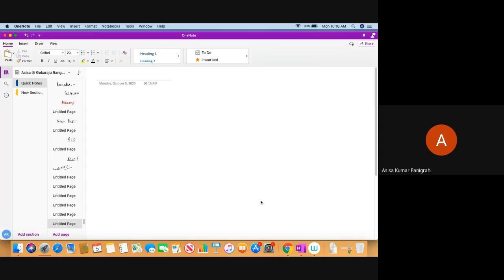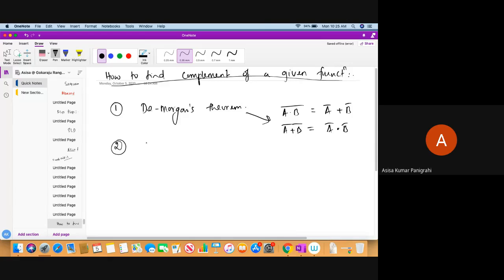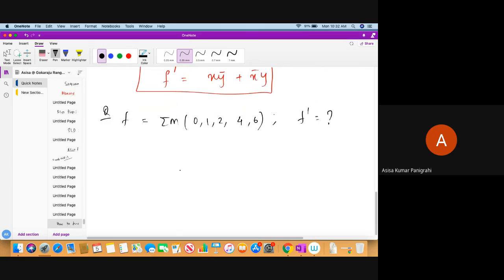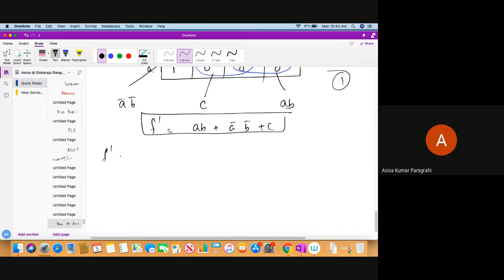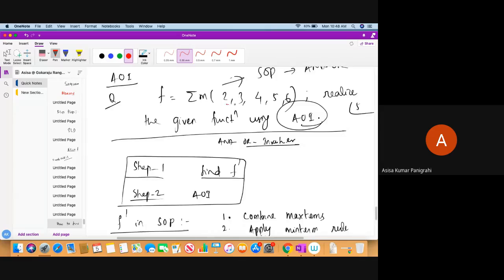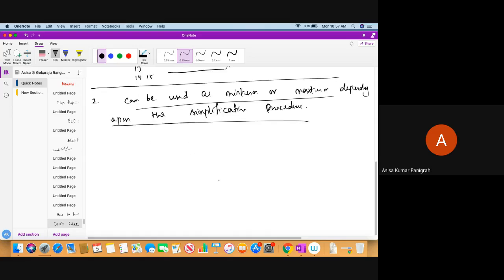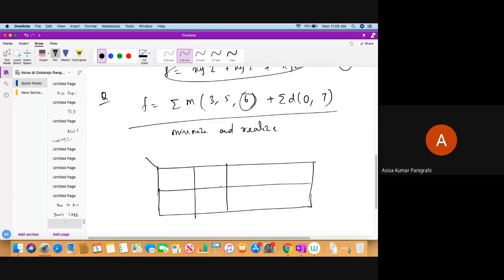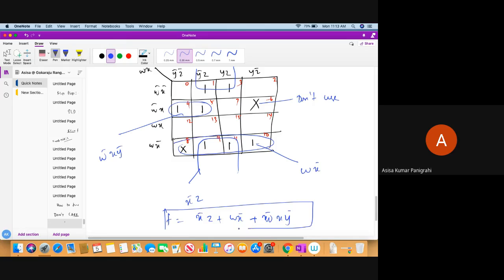Digital Electronics Live class 12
K-Map, Complement of a given function using K-Map, Don't Care Conditions